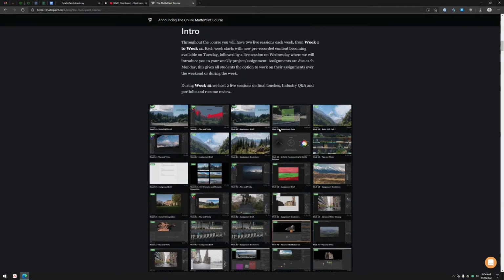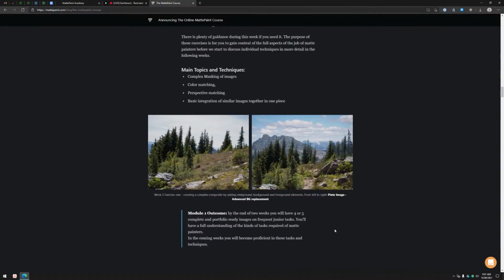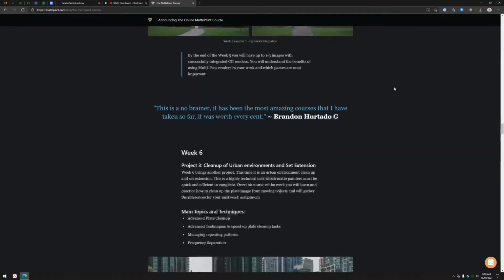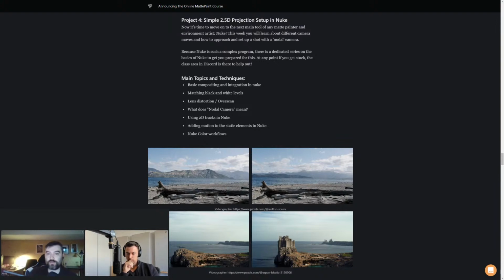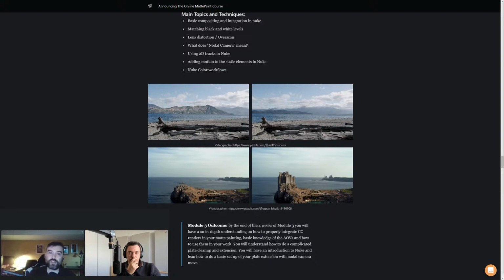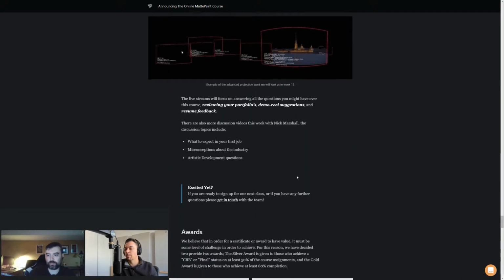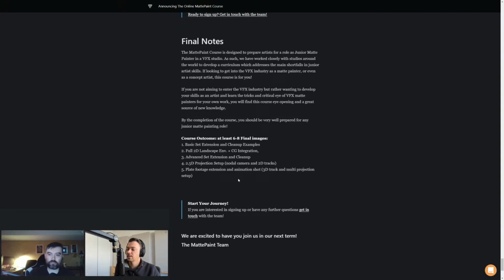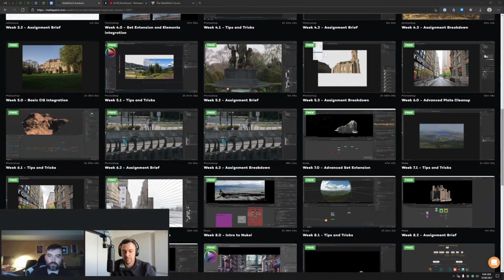LIVE: The MattePaint Course - Answering all your questions.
If you're interested in becoming a professional Matte Painter working on Hollywood VFX films then this is a live stream you don't want to miss!

Don't delay as spaces are limited!